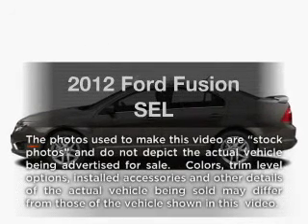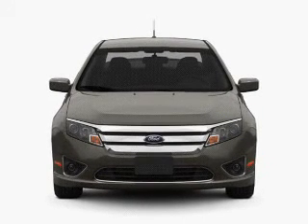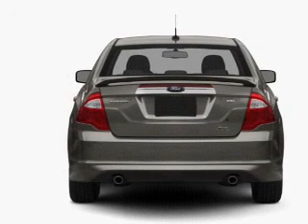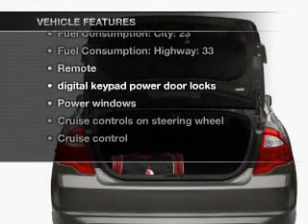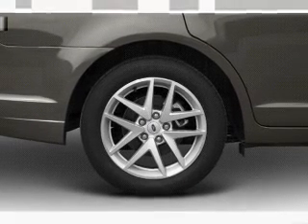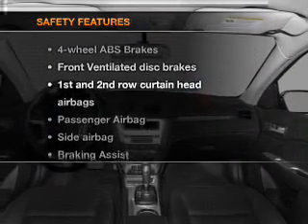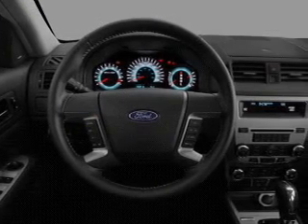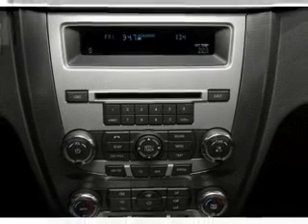2012 Ford Fusion - Sherman TX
Year: 2012
Make: Ford
Model: Fusion
Trim: SEL
Engine: 2.5 liter inline 4 cylinder 16 valve
Transmission: 6-Speed Automatic
Color: White Platinum
Mileage: 2
Address:
2525 Texoma Parkway